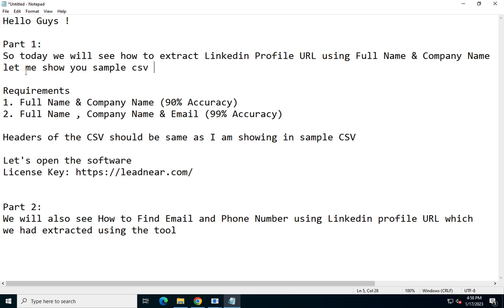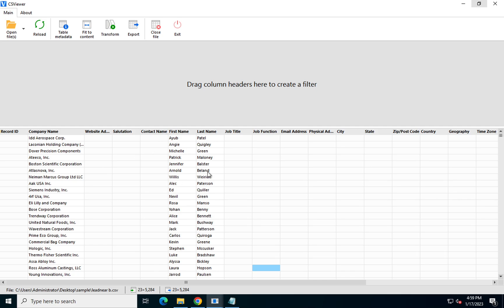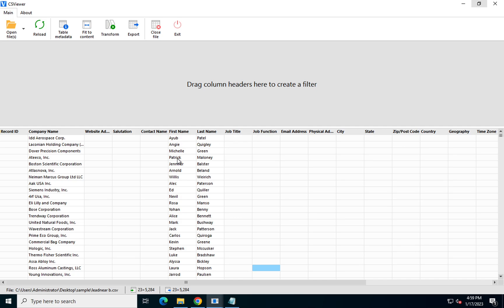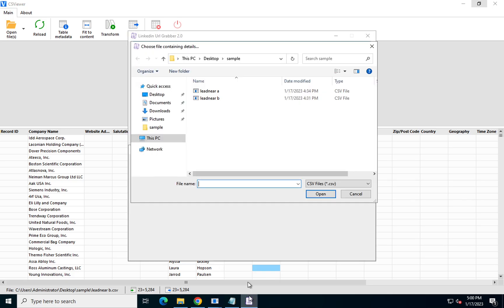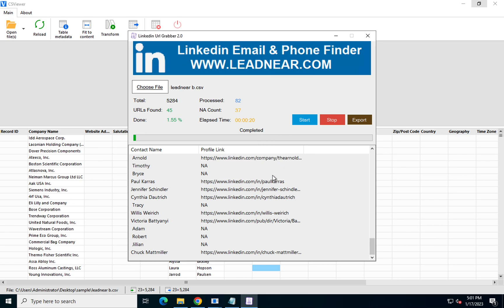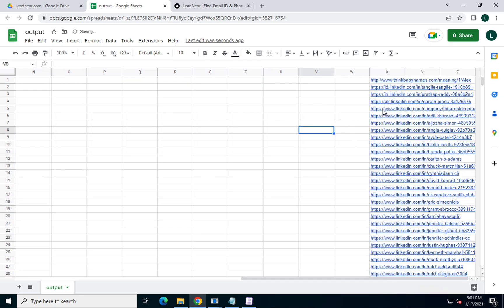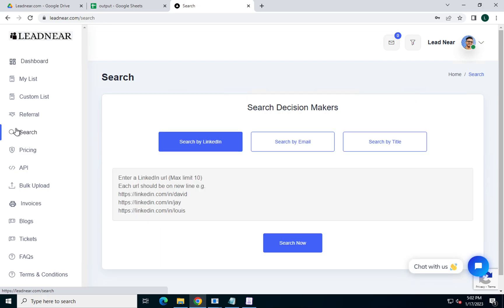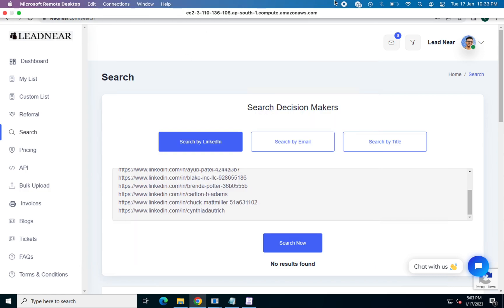Extract Linkedin Profile URL using Full Name & Company Name | Find Email and Phone of Linkedin URL